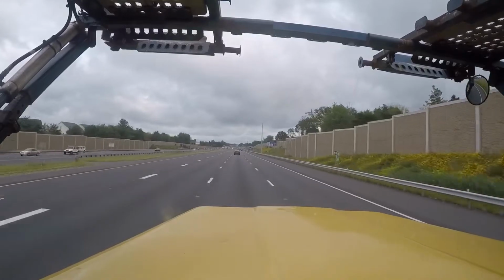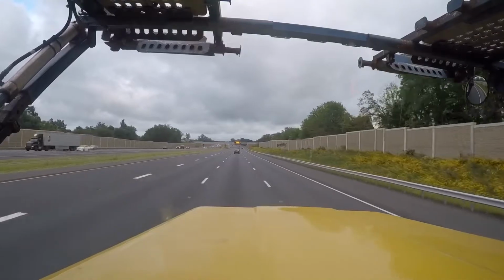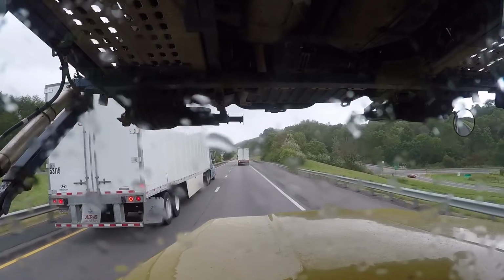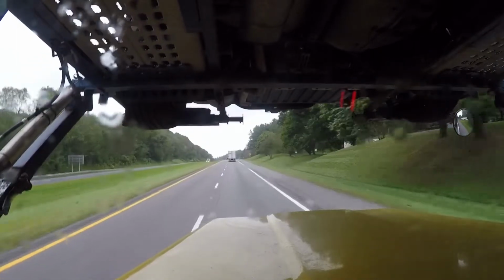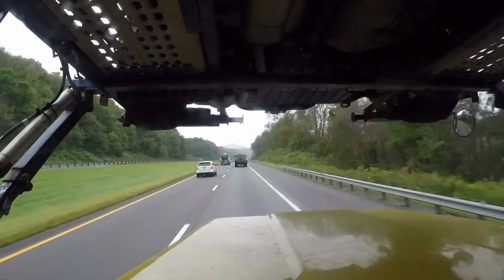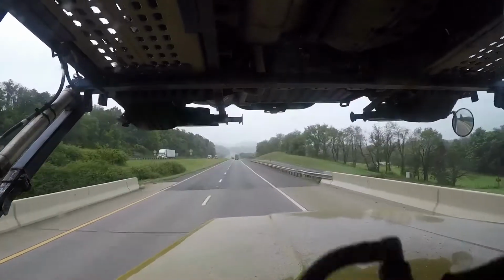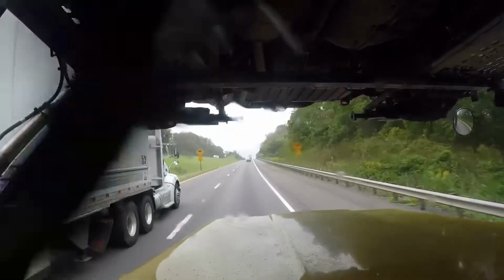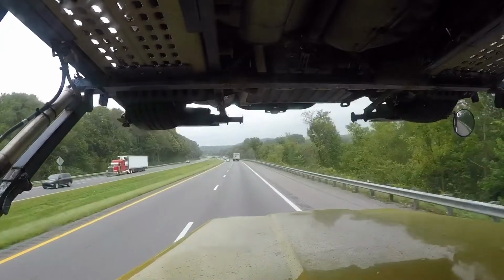Round trip TN to DC and back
Finished out the week with a trip to Washington DC and back